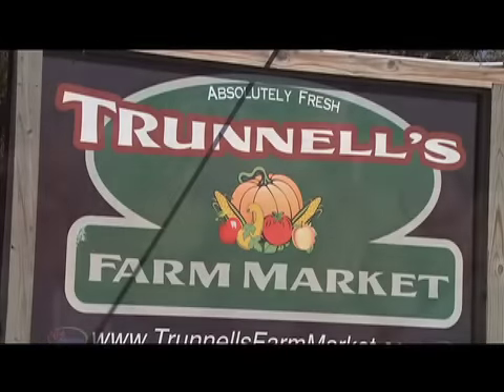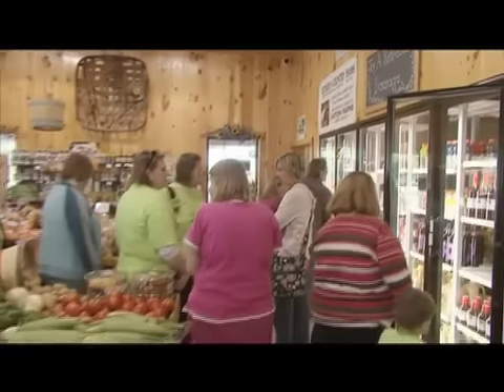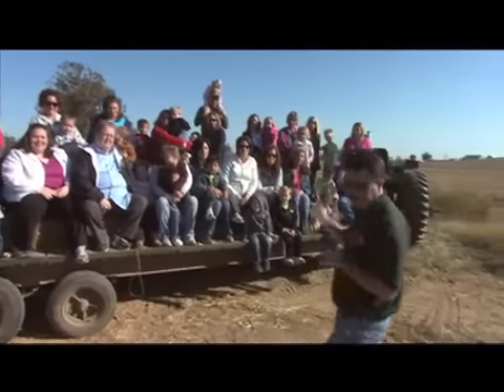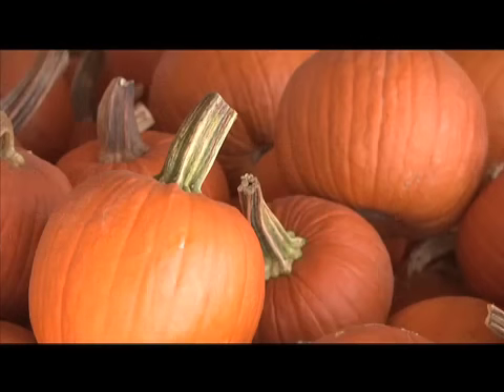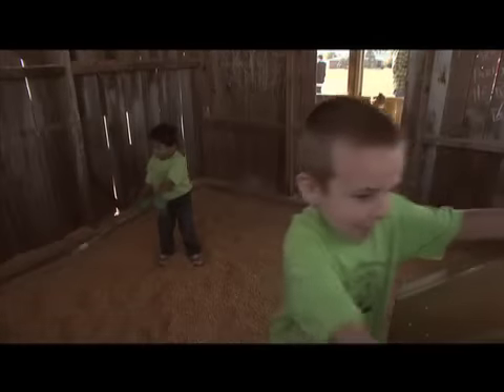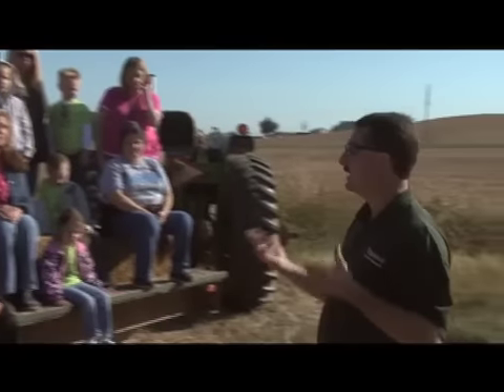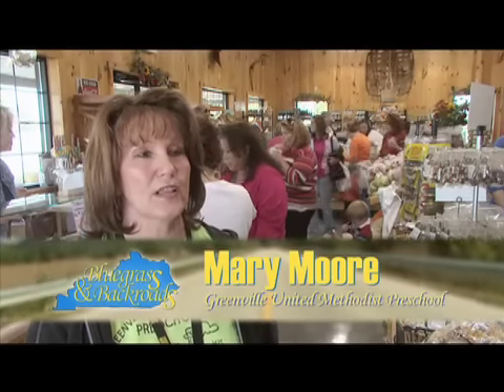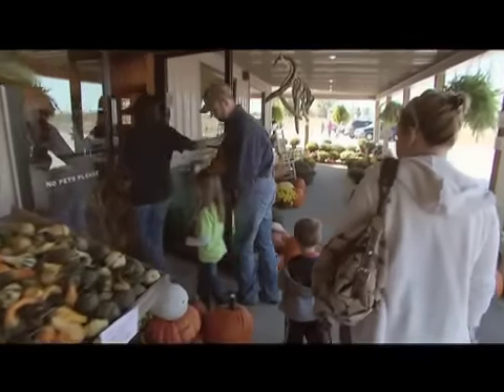Kentucky Farm Bureau Bluegrass and Backroads: Trunnell's Market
We visit a fourth generation Roadside Farm Market in Utica, Kentucky.